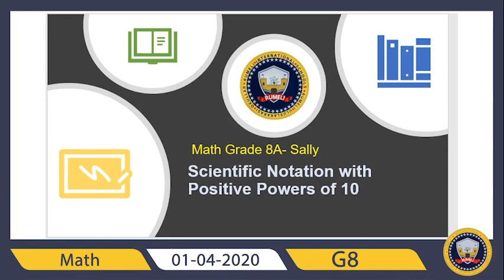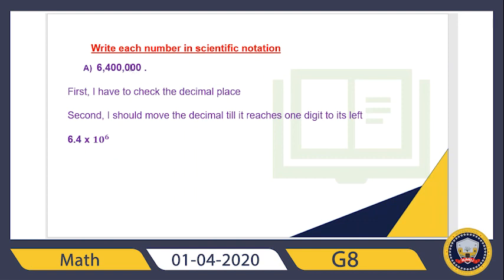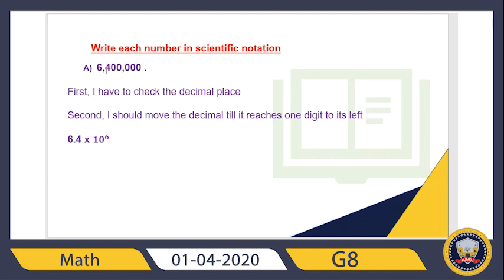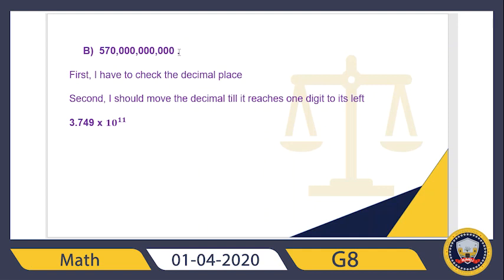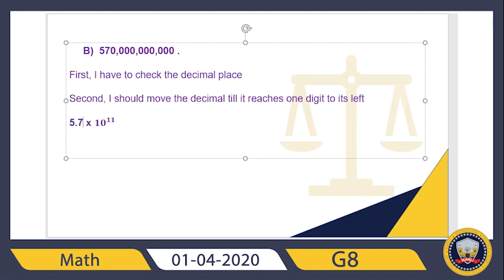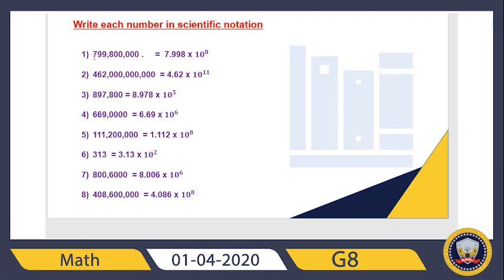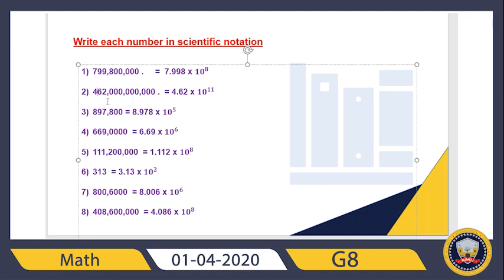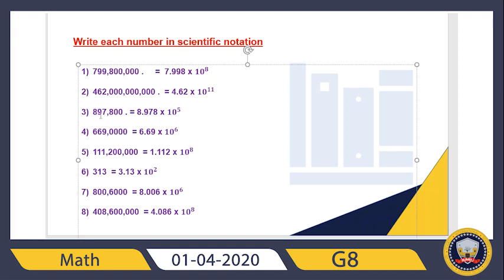Math G8 A